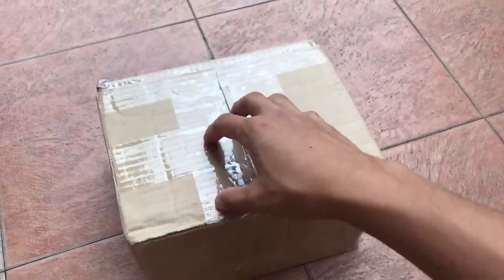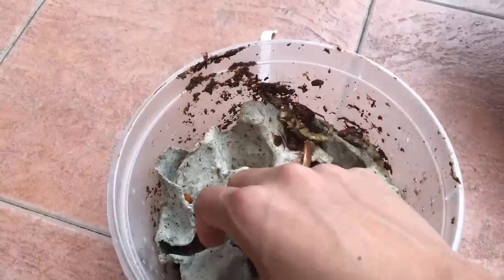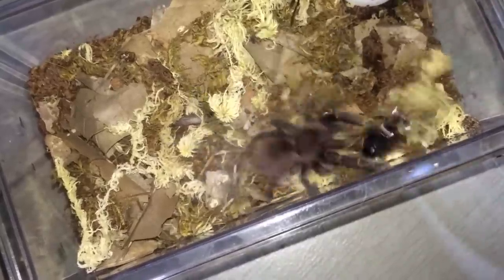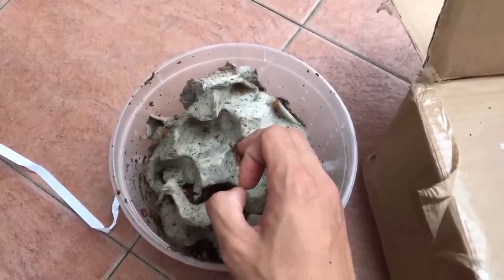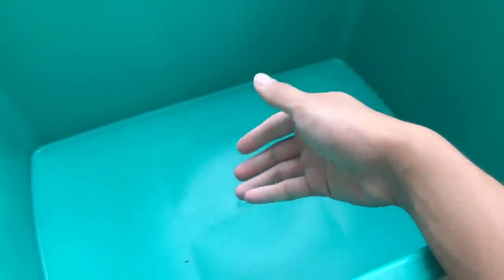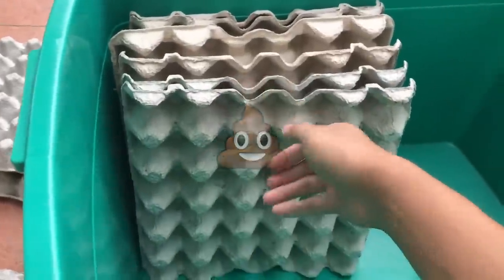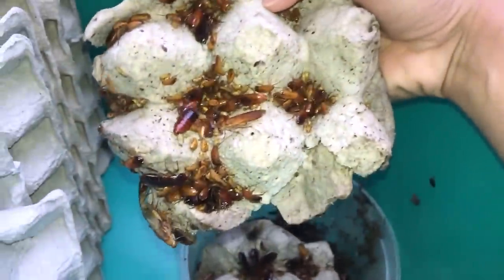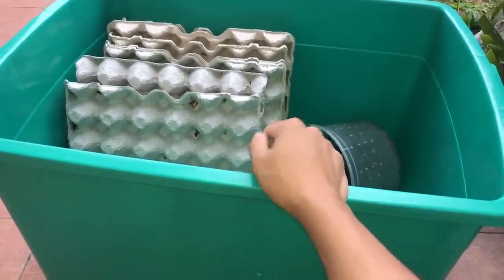Unboxing a BUNCH of COCKROACHES !!! (Gone NASTY)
2nd channel :
~ Beyond the Lair

Many of you may know that I used to feed my tarantulas Turkistan Roaches (Blatta lateralis). That was back when I bred a lot of them. However, after a while, due to excessive inbreeding, the lifespan of roaches began to shorten, eventually leading to the colony dying down.

With that, today's video will be the unboxing of a brand new colony of roaches! I hope to start and establish a new colony. That way we can start feeding the tarantulas these roaches again! cuz as ya'll know how much I don't like crickets! but! unboxing these roaches was a real gross experience :D

Dan Lebowitz - Casey Don’t You Fret